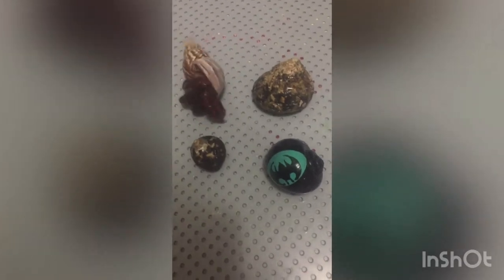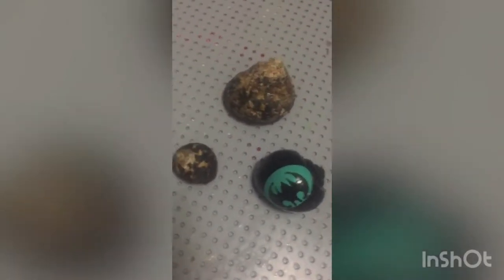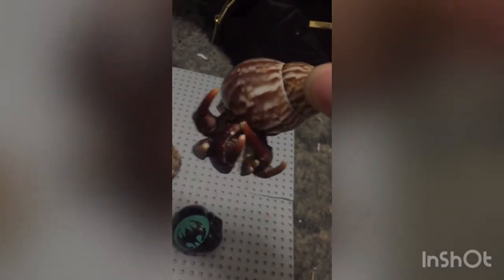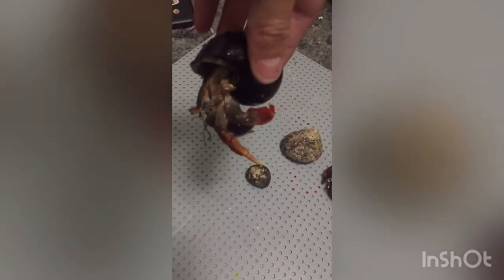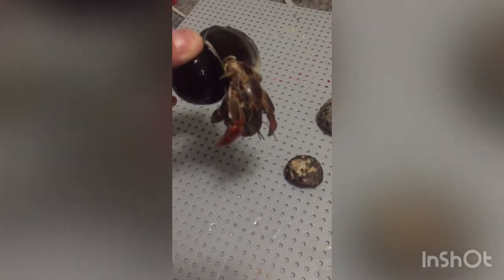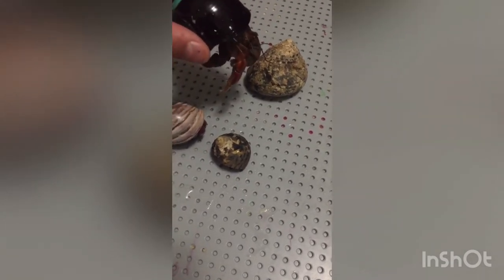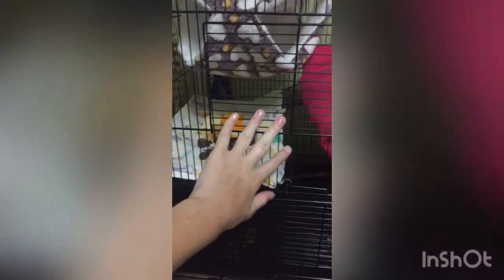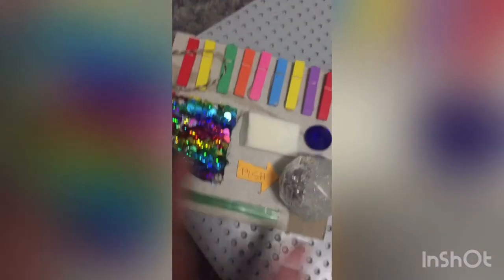How do you tell the difference between a male or female hermit crab simple